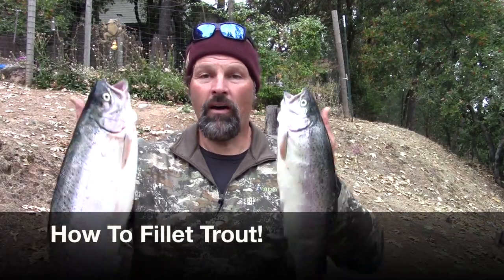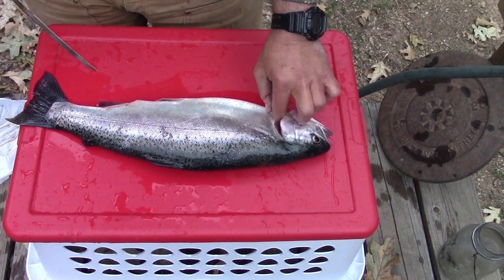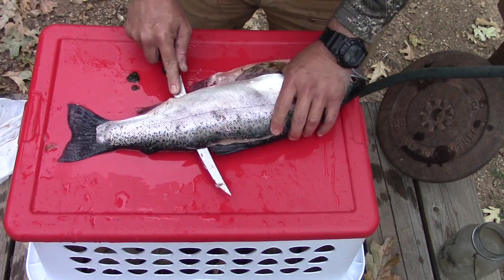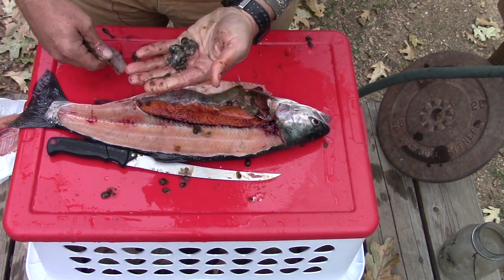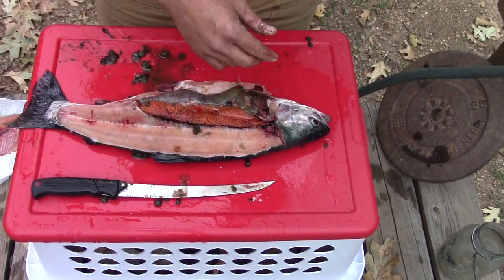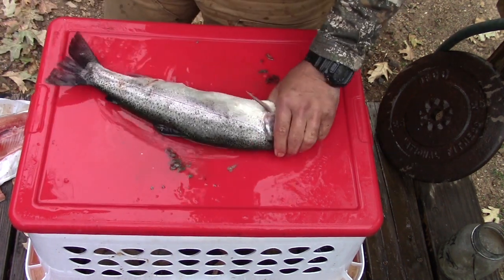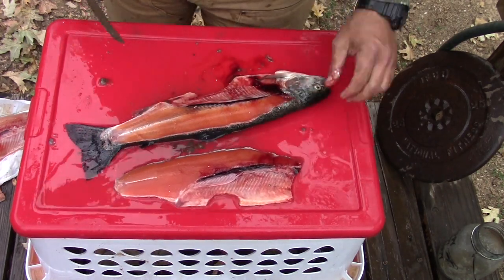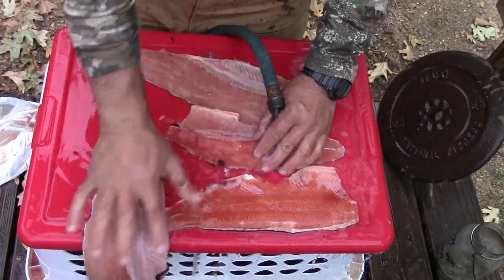How To Fillet Trout!